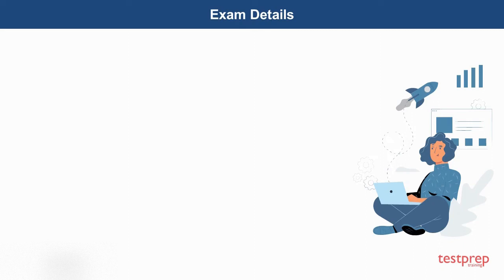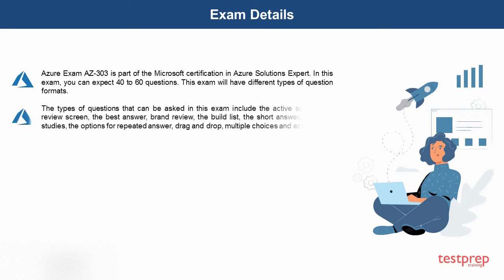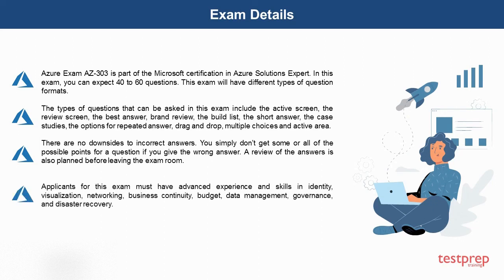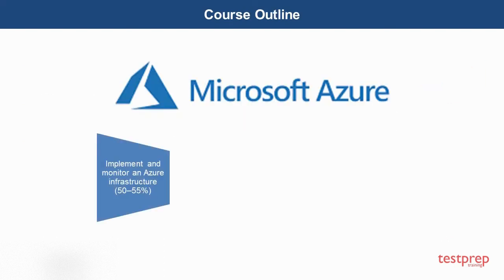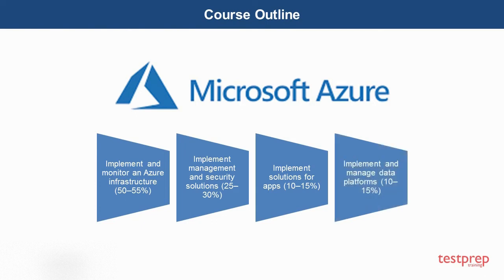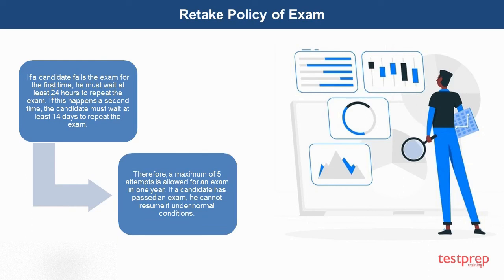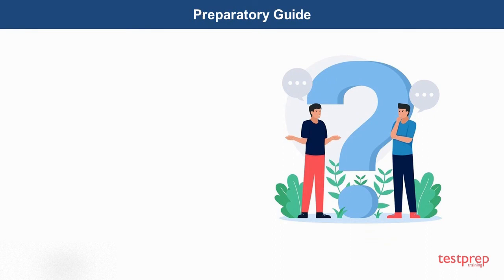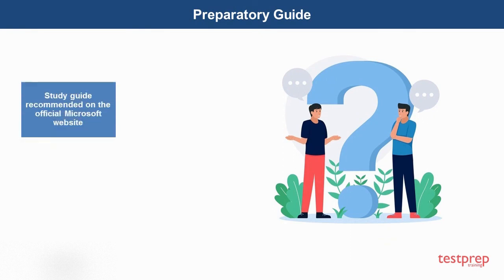How to pass Exam AZ-303: Microsoft Azure Architect Technologies?